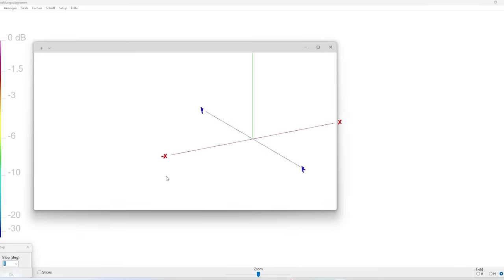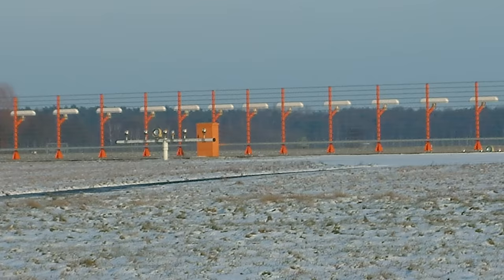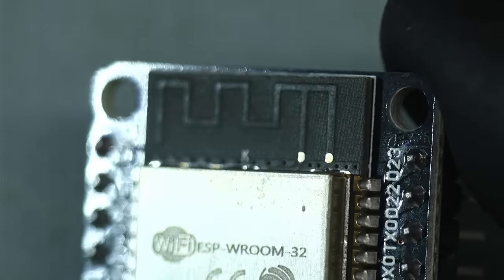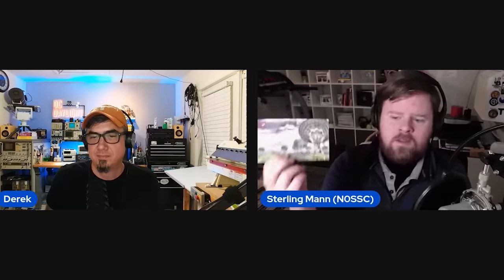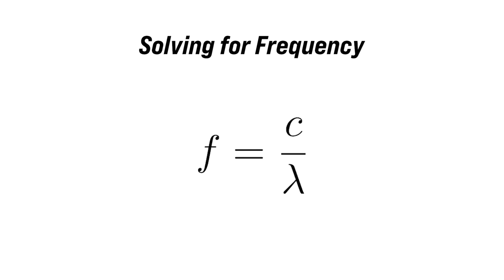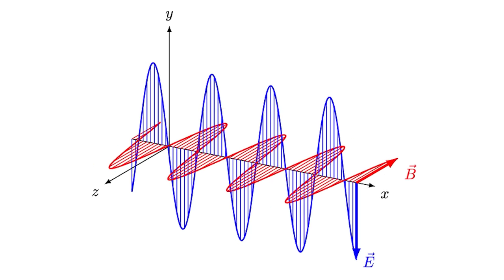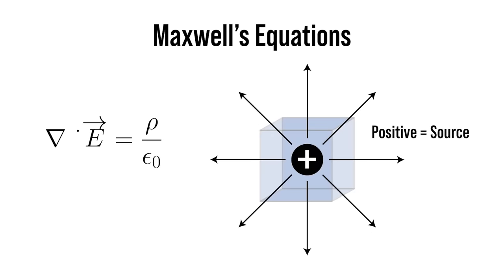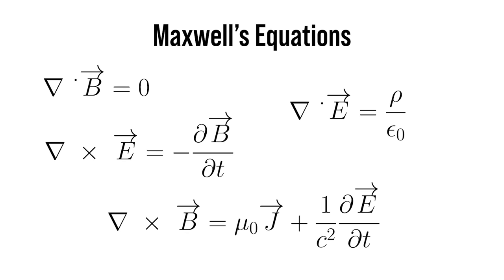Antennas Part I: Exploring the Fundamentals of Antennas - DC To Daylight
Derek has always been interested in antennas and radio wave propagation; however, he's never spent the time to understand how the wiggling of electrons in a wire can actually produce RF radiation.

So, in this theory-based episode of DC to Daylight, Derek discusses antenna physics, shows how a dipole antenna radiates RF, and demonstrates how that RF behaves with a receiver antenna. And, where Derek needs some help with the details, he calls in an expert, Sterling Mann, who works in the field of RF. In the next application-based episode, we'll build our own antenna and use it to communicate around the globe!

#0:00 Welcome to DC To Daylight
#1:20 Antennas
#3:05 Sterling Mann
#4:05 What Is an Antenna?
#6:18 Maxwell's Equations
#9:25 Sterling Explains
#12:55 Give Your Feedback